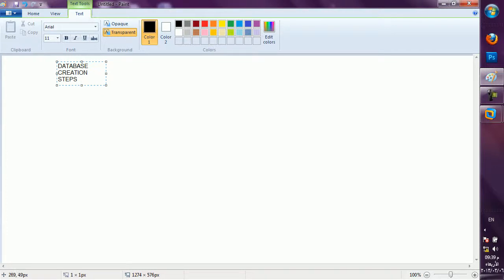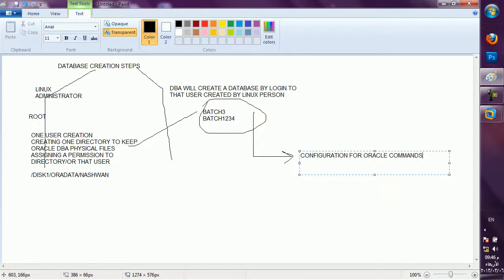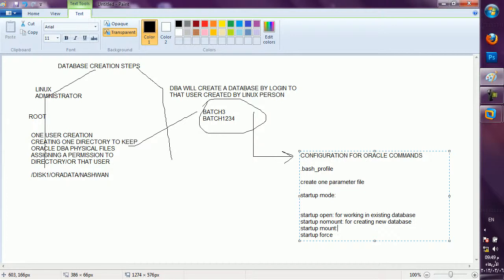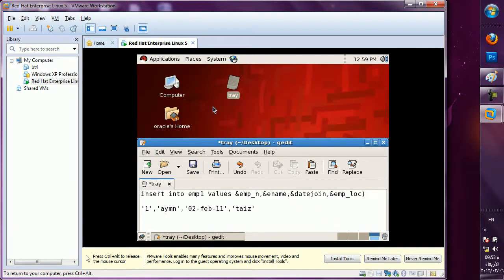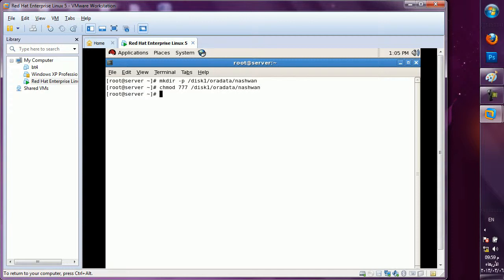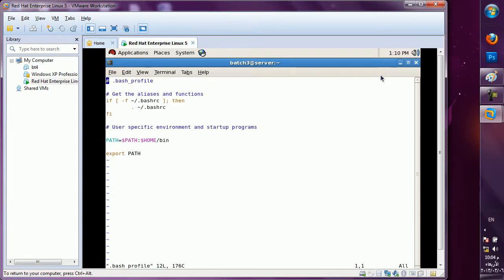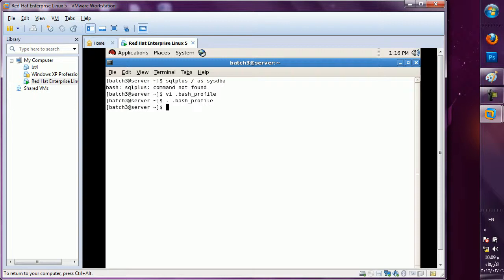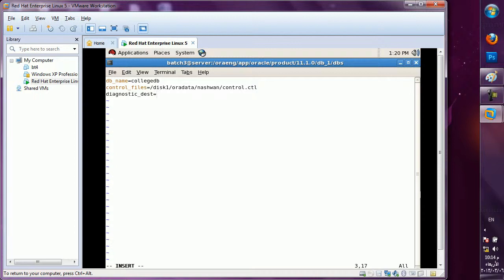2 Oracle DBA Database Creation Steps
Database Creation in Oracle using Linux Platform